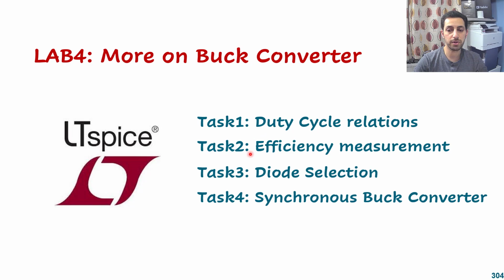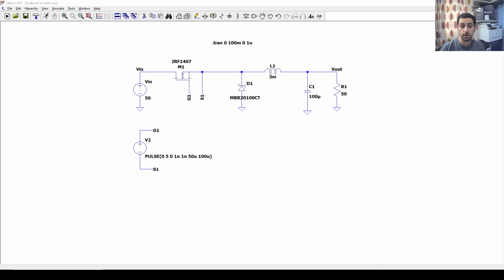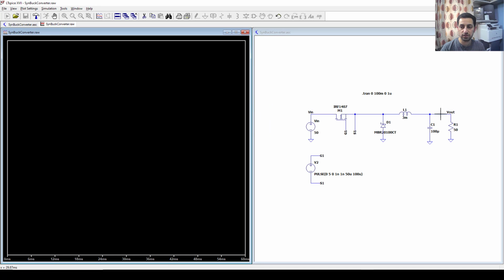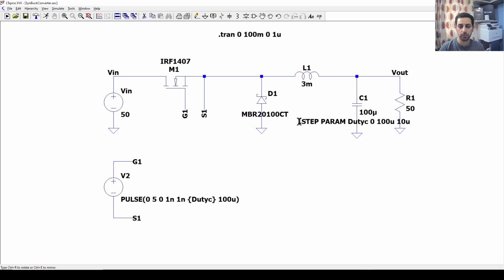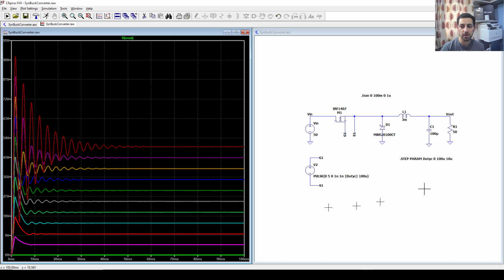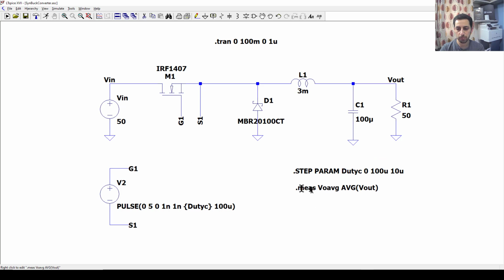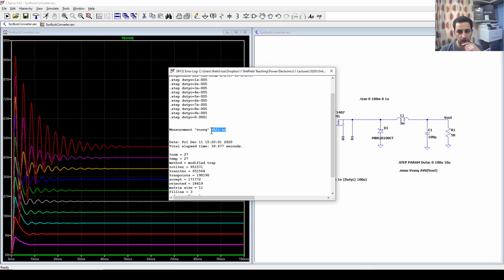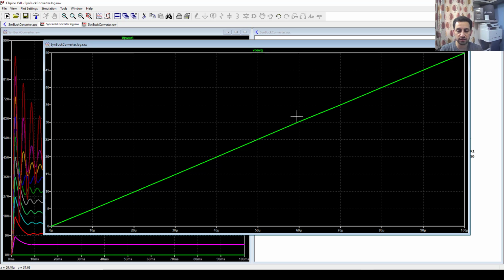Lab 4 Task 1 Buck Converter relations | Power Electronics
34 Buck-Boost Converter Analysis and Design | Power Electronics
Basics of Power Electronics - Walid Issa

thermal management,thermal,power electronics,switching losses,ltspice, walid issa, power diodes, buck converter design consideration
power electronics,walid issa,power elecronics fundamentals,buck converter,analysis,design,katkimshow,bob trenwith,erikson,gate,matrin ordonez,linkedin,with Dr. K